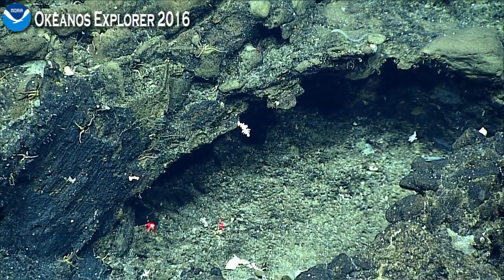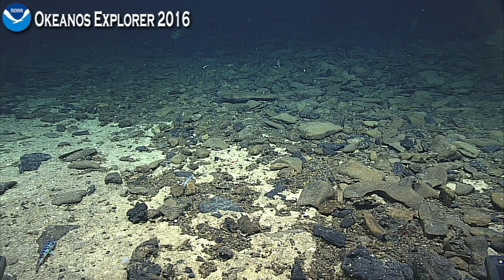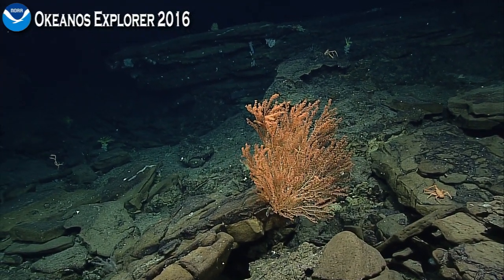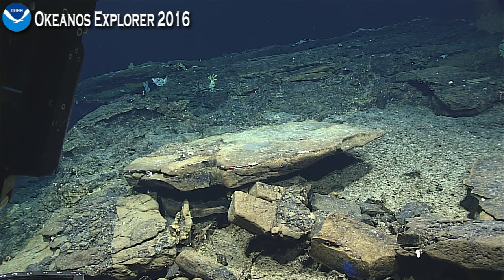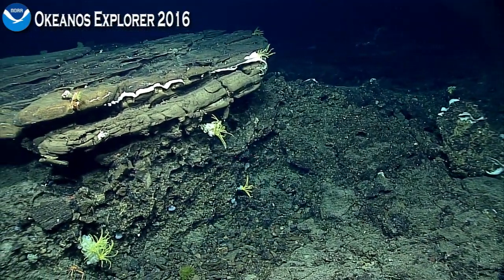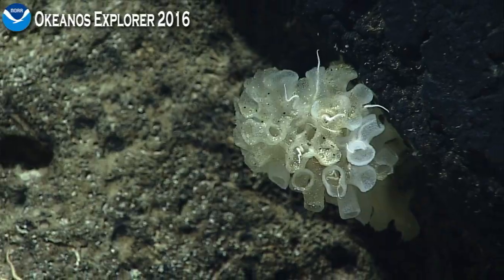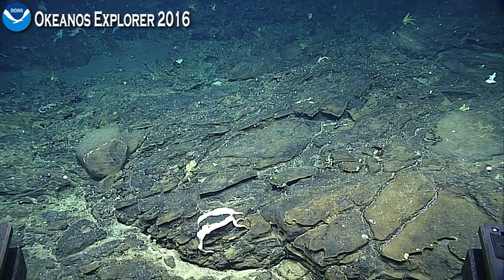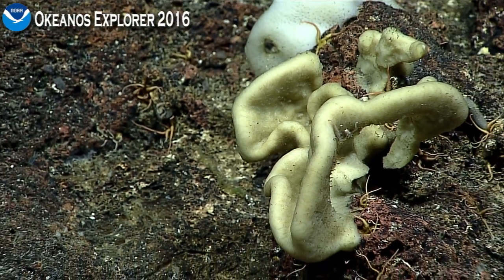EX1605L3 Dive 1 Jun 18 2016 Hour 2 Bottom Okeanos Explorer ROV Dive